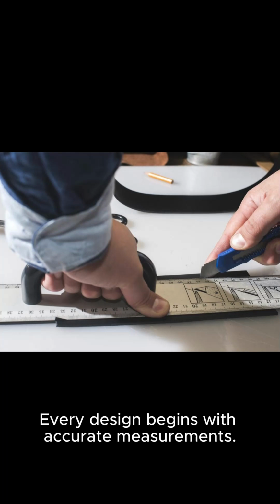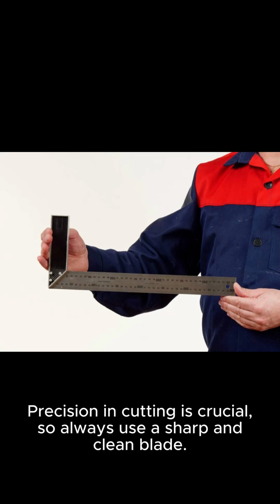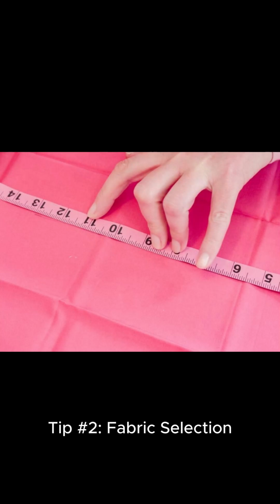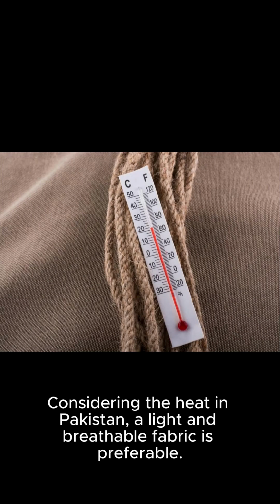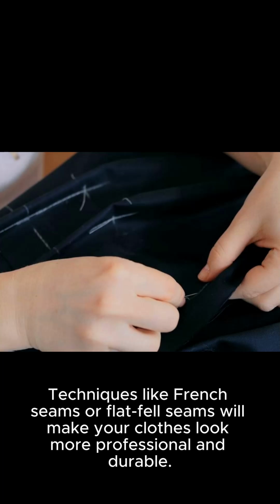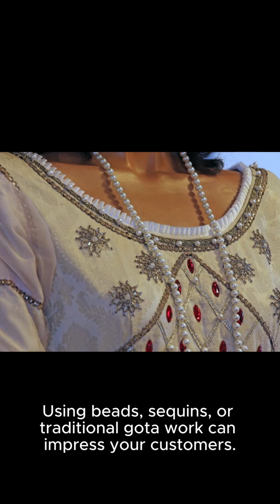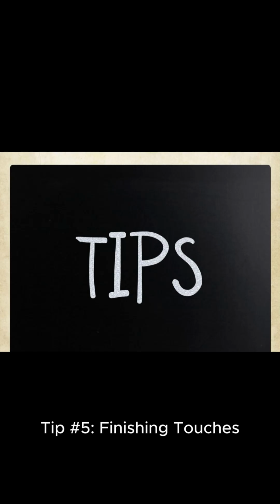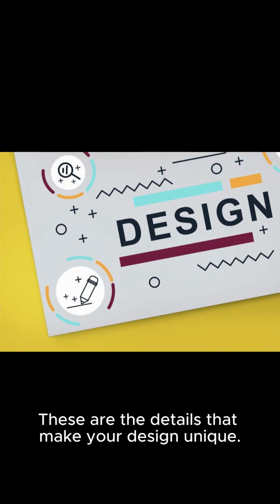5 Essential Tailoring Tips for Stunning Outfits | NadoZaib's Stitch Stories#TailoringTips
Here, we delve into the world of fashion designing, offering detailed tutorials, tips, and tricks to master the craft of tailoring. Whether you're a beginner or an experienced tailor, our channel is dedicated to helping you enhance your skills, learn new techniques, and create beautiful garments.

Join us on this journey to empower more women by sharing knowledge, fostering growth, and building a community of skilled artisans. Together, we can stitch success and fashion a brighter future.

- Step-by-step sewing tutorials
- Fabric selection and handling
- Pattern making and alterations
- Latest fashion trends and how to incorporate them
- Tailoring business insights

- Like your favorite tutorials and share them with friends
- Comment your thoughts and let us know what you'd like to see next
- Share our channel to help us grow and reach more aspiring tailors

Your support means the world to us, and it helps us create content that makes a difference.